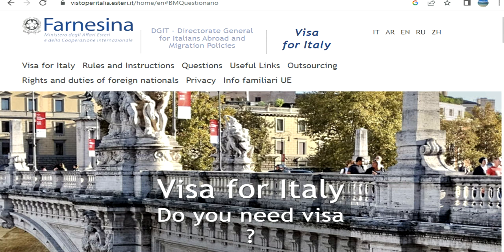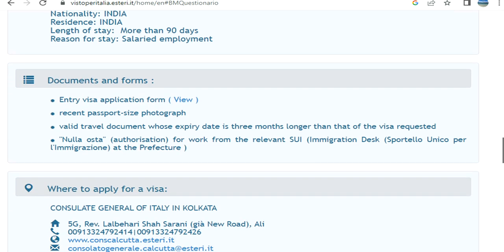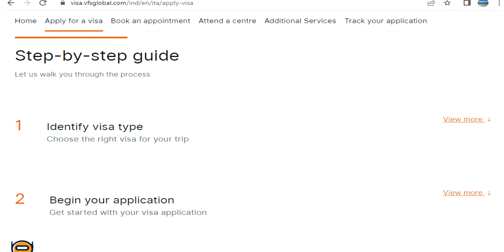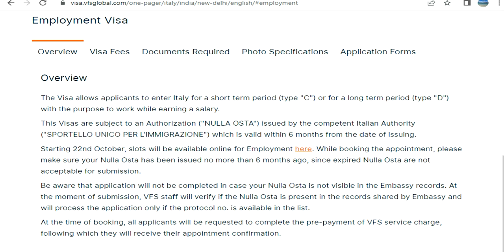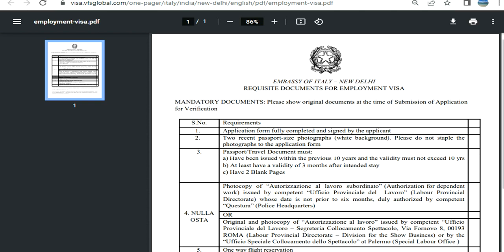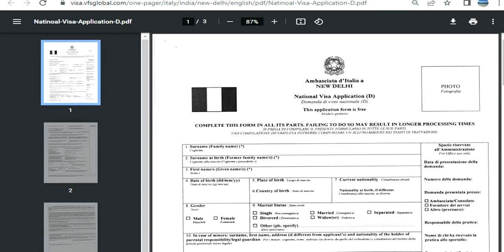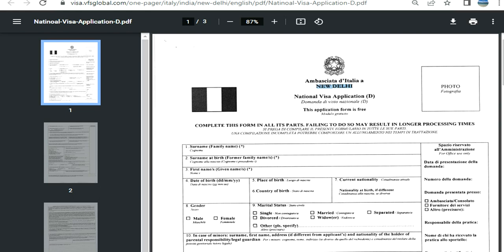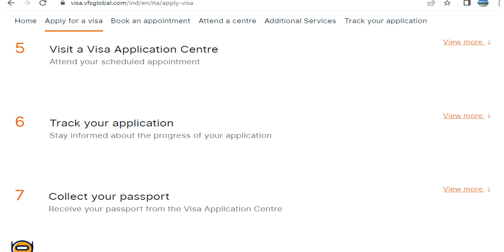How To Apply Italy Work Visa Step By Step Full Information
Watch how to apply step by step Italian work visa . Watch it full and let me know what you think about it